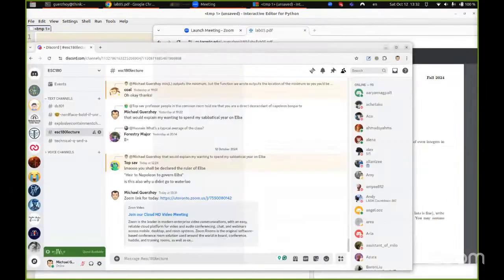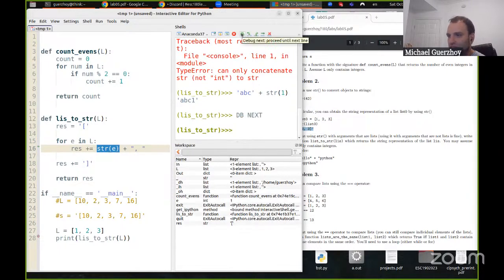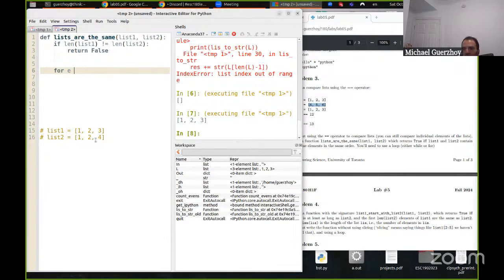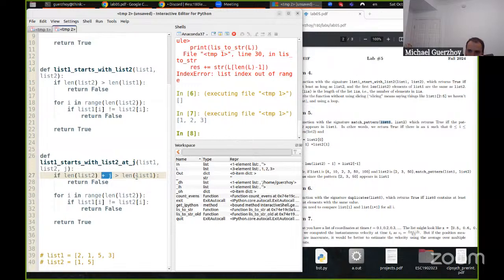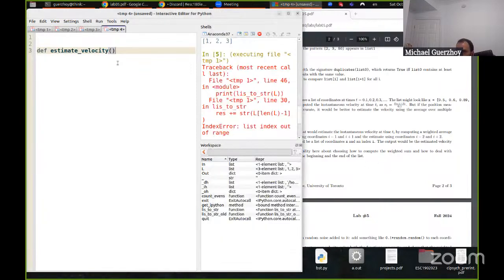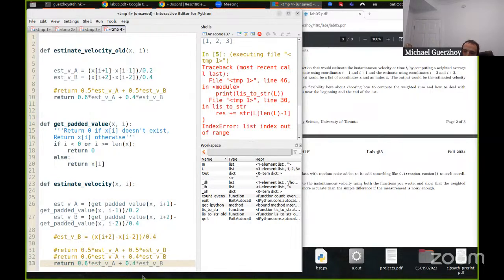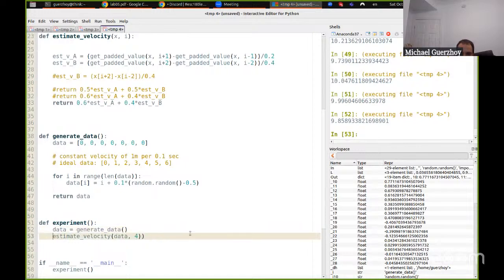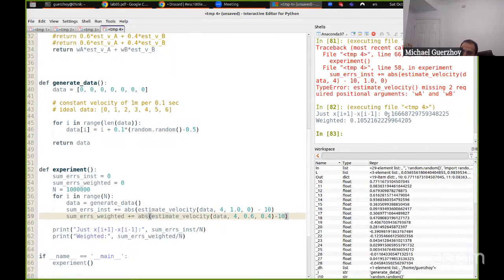ESC180 Lab 5 2024 solution session